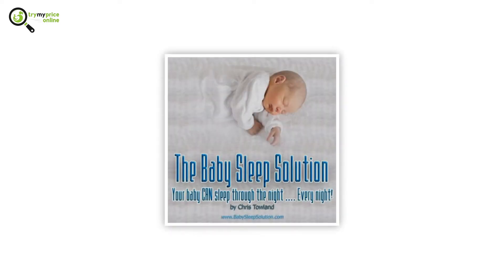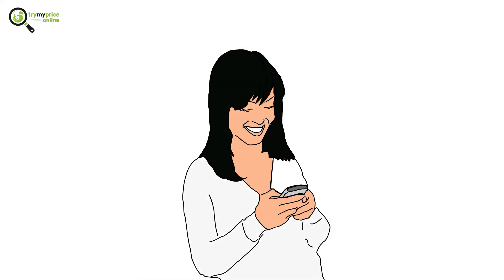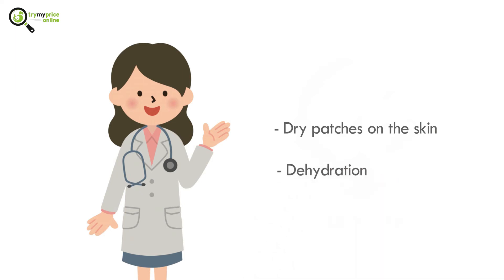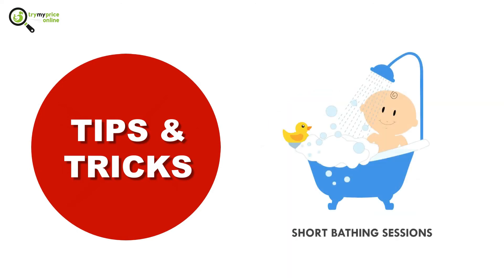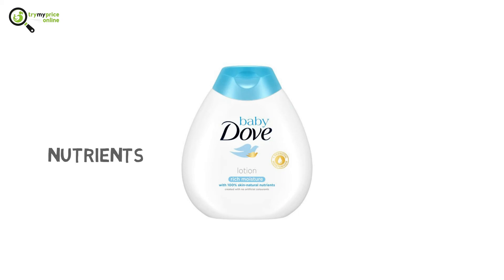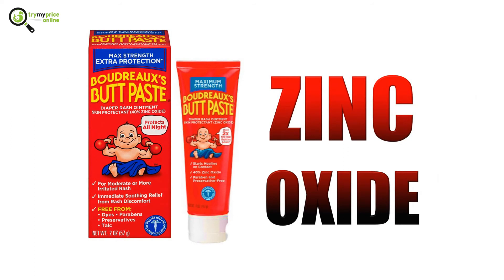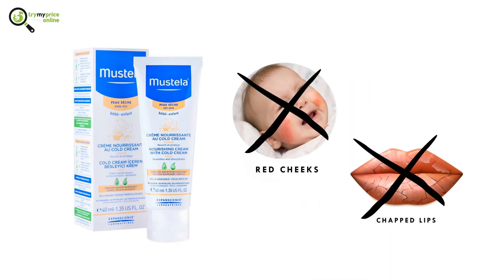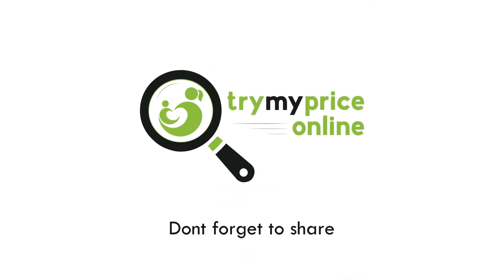Winter Skin Care for Babies and Toddlers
Excruciating chilly winds can be damaging to your little one’s skin. That’s why we are going to help you know how you can prevent this. As always, we shall mention some of the BestBabySkinCareProducts to Keep Them Safe DuringWinter.

But before we begin, let’s talk about an amazing product called “The Sleep Solution”
This is the Newbabysleepsystem, that has been tested and proven in the United States, Europe, and Australia.
In just 35 minutes, you’ll know howtogetyourbabytosleep soundly through the night.
Simply download the BabySleepSolution audio program using the and turn that dream into a reality tonight. Head on now and listen to a free sample. On top of that, you’ll have a full money-back guarantee.

Now back to our topic ~ Common Winter SkinProblems in Babies

Other conditions include drypatches on the skin and even dehydration.
To help prevent this, here are some tips and tricks that have proved successful
Pick the perfect moisturizer.
Stick to short bathing sessions.
Hydrate your baby more frequently.
Tweak your house temperature setting.
In case you notice any diaper rash, use an antidiaperrashcream to overcome this.

Now let’s look at the BestBabySkinCareProducts for Winter

1. Baby Dove Rich Moisture Lotion ~

BabyDoveRichMoistureLotion is rich in nutrients and is hypoallergenic as well.
On top of that, it has zero added chemicals and a very soothingfragrance, making it one of the bestlotionsfordrybabyskin.

2. Boudreaux’s Butt Paste Diaper Rash Ointment Tube ~

This ButtPasteDiaperRashOintment is perfect for combating diaperrashes during winter.
It contains zincoxide to help seal out moisture and keep the skin dry and comfortable.
It is free from parabens, preservatives, dyes, and talc.

3. Mustela Nourishing Baby Face Cream ~

MustelaNourishingBabyFaceCream is perfect for babies between two to twelvemonths old.
It helps to repel conditions like redcheeks and chappedlips and is undoubtedly one of the bestbabyproducts for dry skin.